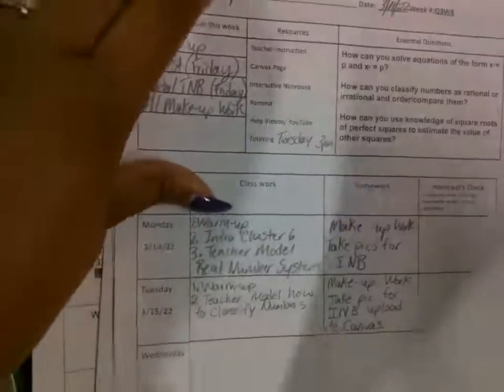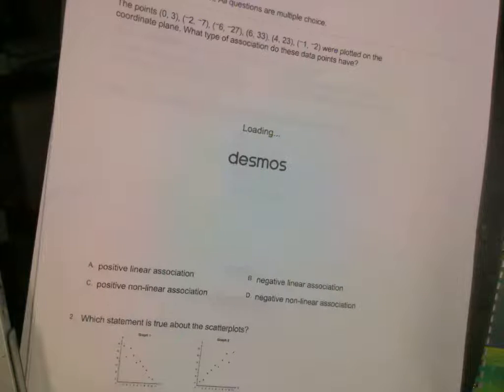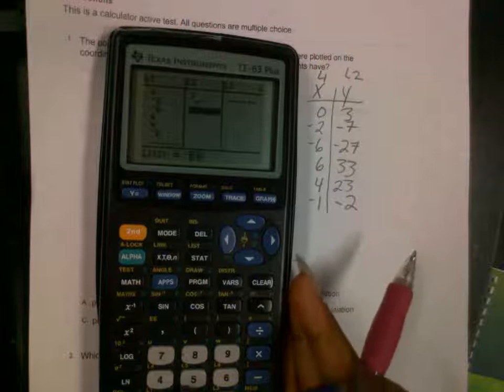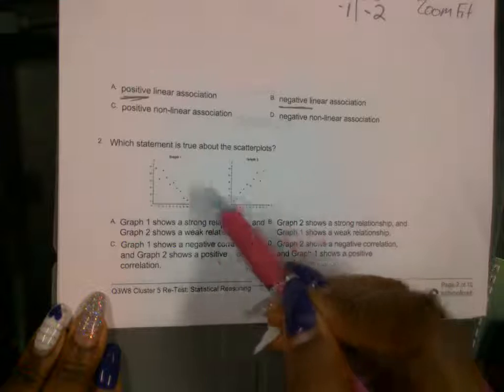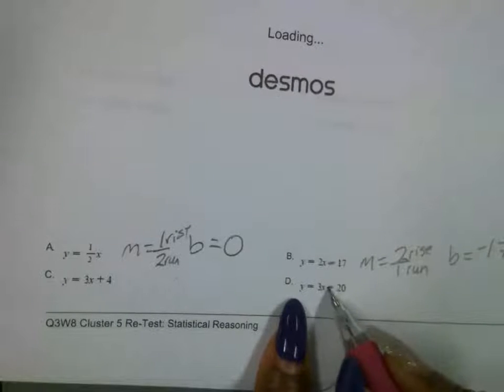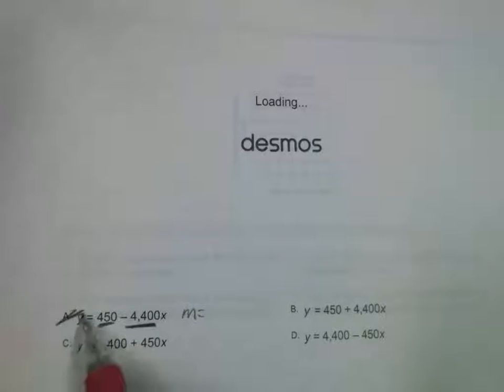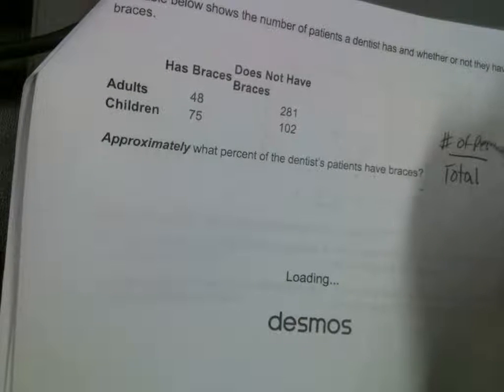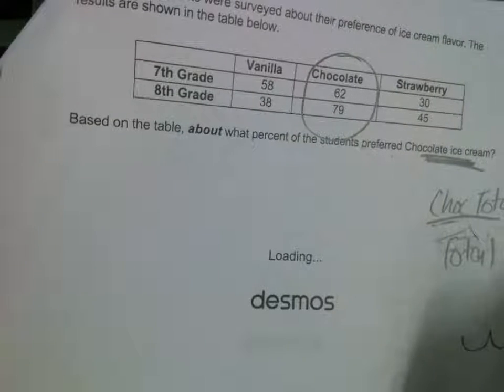Q3W8 M8 Teacher go over Re-Test before Test